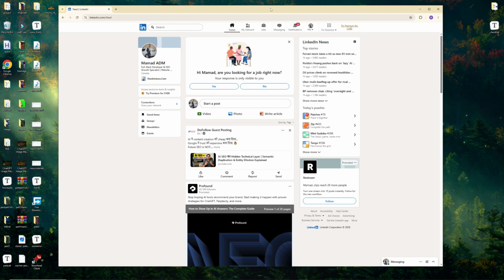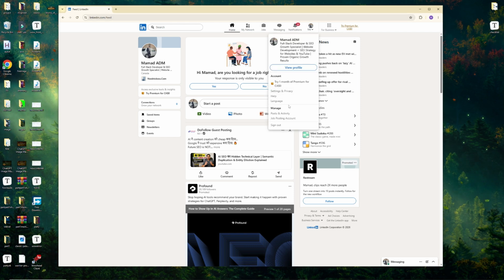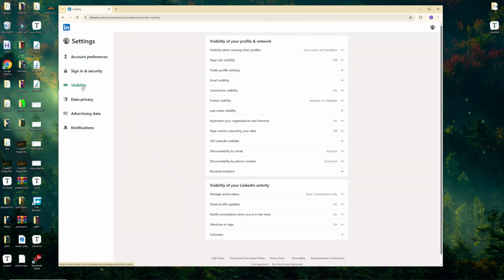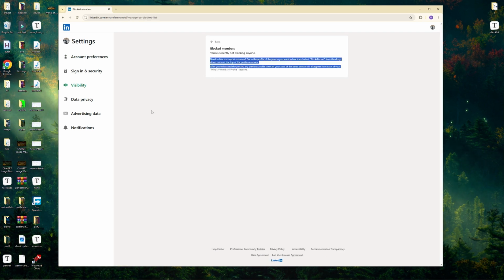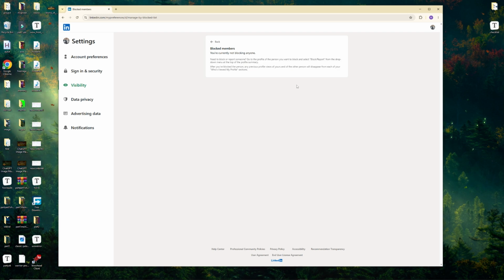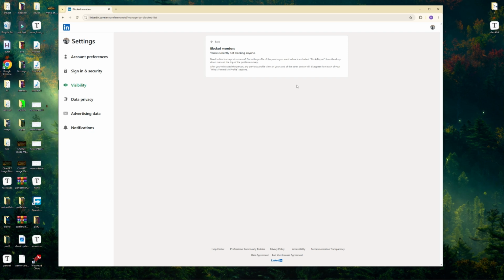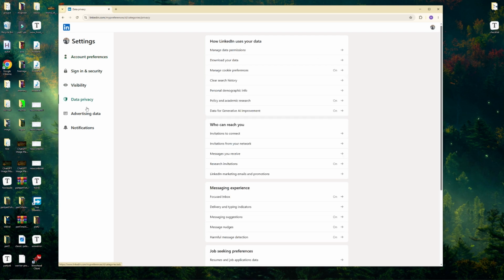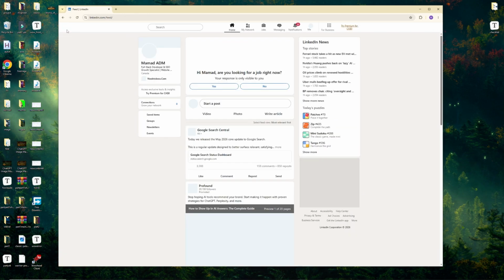How To Unblock Someone On LinkedIn (PC & Mobile)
Learn how to unblock someone on LinkedIn step by step in this quick tutorial. In this video, I’ll show you how to unblock LinkedIn users on Windows computer, Android phone, and iPhone. I’ll also share some important LinkedIn blocking tips you should know.

⏱️ Timestamps:
0:00 Intro
0:15 How to unblock someone on LinkedIn on Windows (PC)
0:49 How to unblock someone on LinkedIn mobile phone (Android & iPhone)
1:15 Important LinkedIn tips
1:53 Outro

If you accidentally blocked someone on LinkedIn or want to reconnect with a user, this tutorial will help you quickly unblock them.

🔍 Topics covered:

* LinkedIn unblock tutorial
* Unblock LinkedIn users on mobile
* LinkedIn settings guide